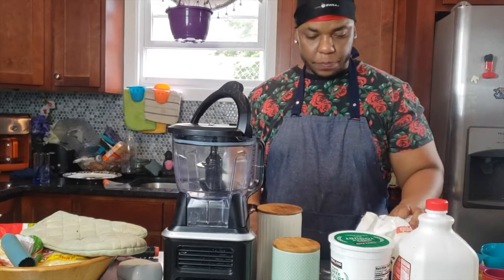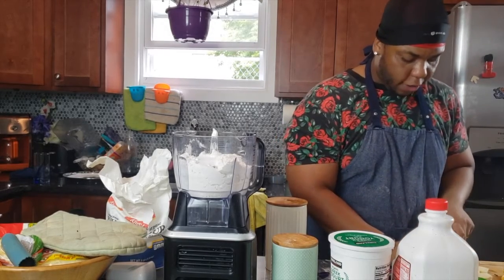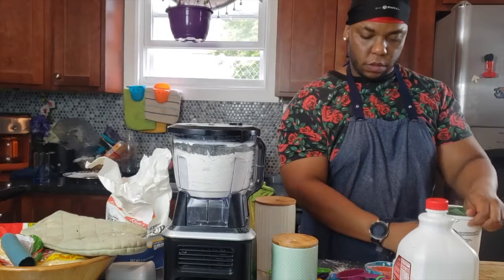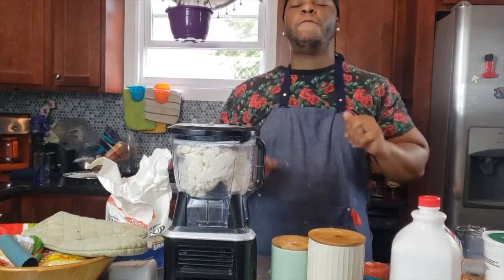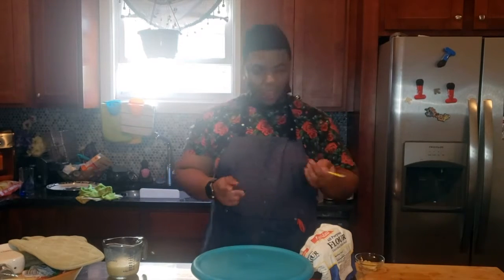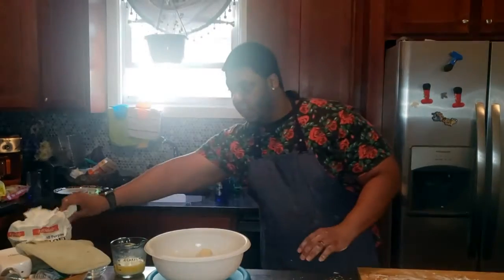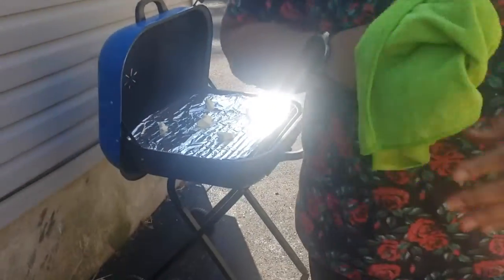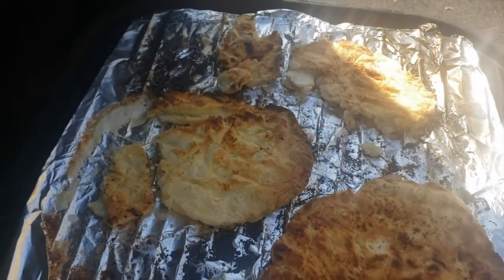ED Gourmet S2 Ep 4- Easy Naan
Recipe:
3 - 3 1/2 cups all purpose flour
2 1/4 teaspoons instant yeast
1/2 teaspoon of salt
1 tablespoon of sugar
1/2 teaspoon baking powder
4 tablespoons of butter
1/4 cup of plain yogurt
3/4 - 1 cup of whole milk

1/2 stick of melted butter and 3 grated garlic cloves (for brushing)